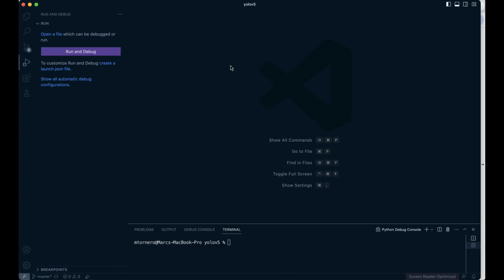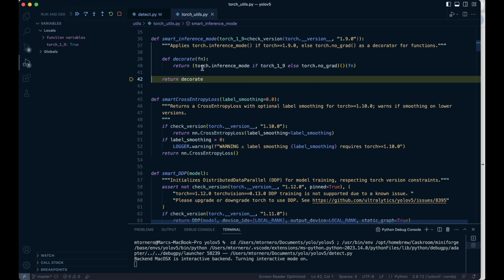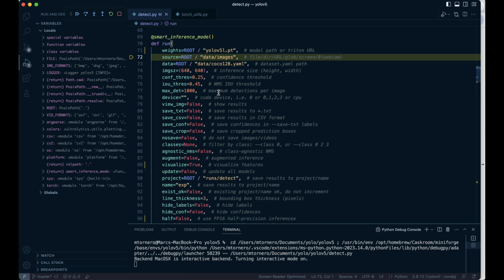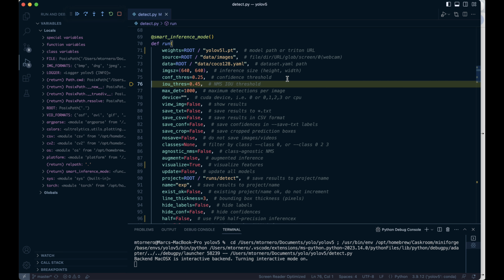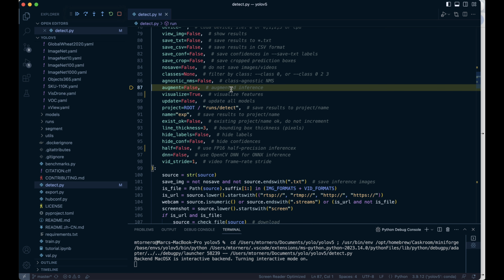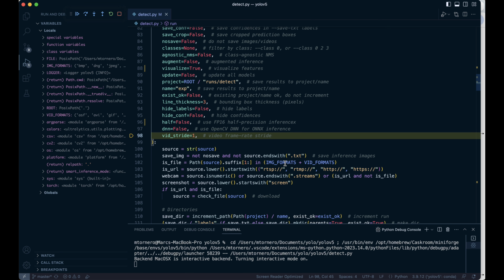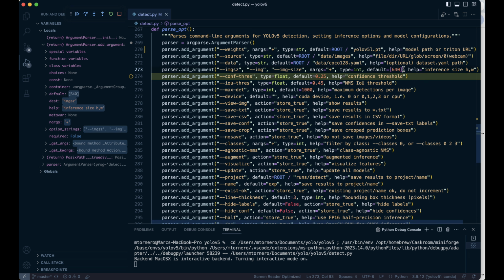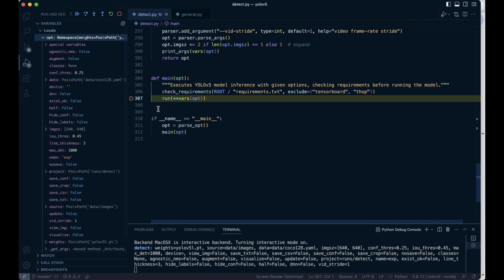3. Getting Started. Define the Arguments. YOLOv5 detect.py Series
🚀 In this video, we kick off the YOLOv5 detect.py series with a comprehensive breakdown of the inference process. We'll walk through importing essential libraries, setting up the YOLOv5 model, and preparing the input image for predictions. You'll also learn about key concepts like confidence thresholds, IoU, non-max suppression, and how to configure detection settings. 🧠 🤖 💥

(We don't use the notebook until video 8, where we cover how to set up our Colab environment. You only need to set it up once. The notebook is then used throughout the series as a companion to the videos)

🎯 Key Highlights:
0:00 - Introduction and Environment Setup
0:37 - Importing YOLOv5 Libraries and Initialization
1:55 - YOLOv5 Model Architecture and Image Loading
3:58 - Confidence Thresholds and IoU Settings
6:50 - Run Detection